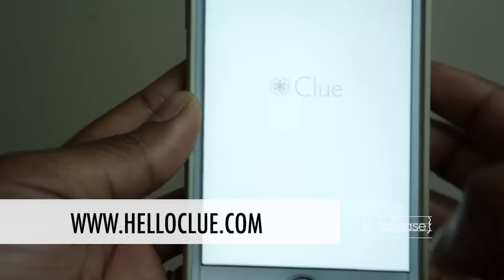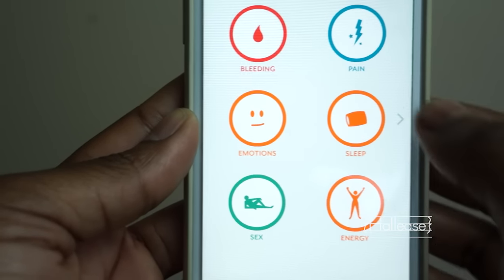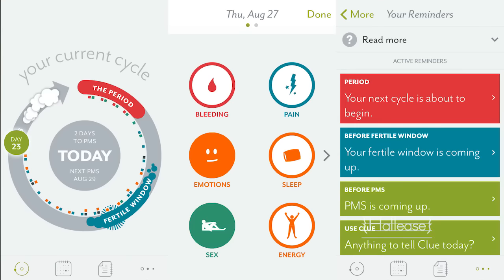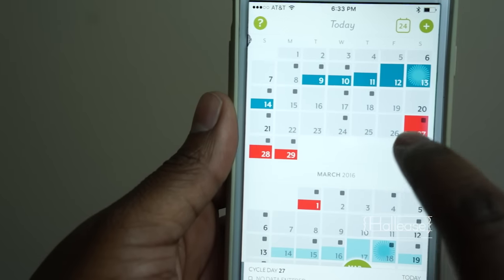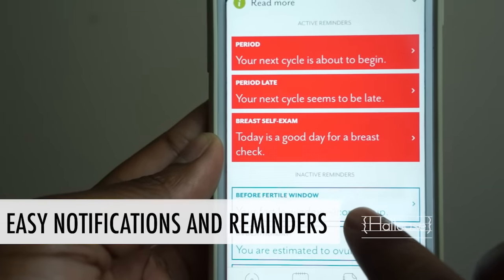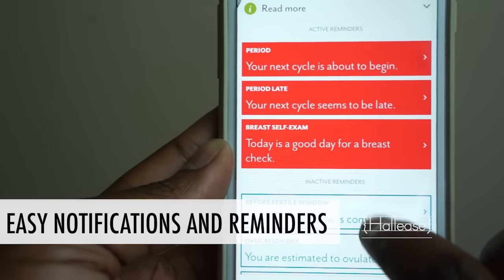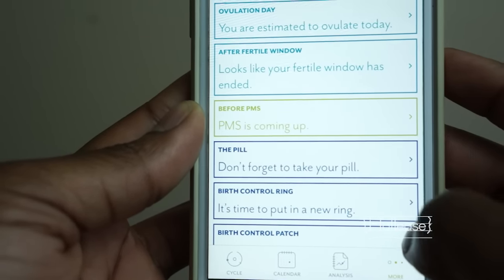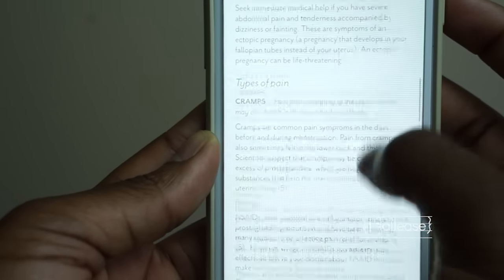Period Tracker | Clue App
Follow Me, If The Spirit Moves You

Premiere Pro